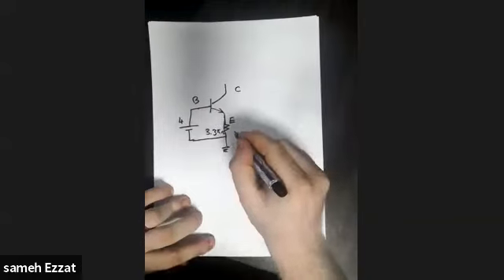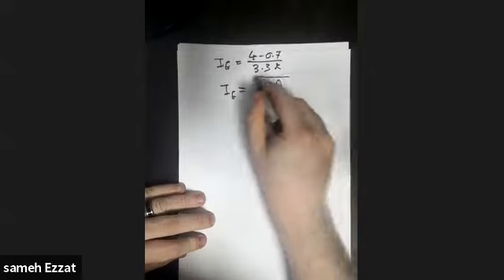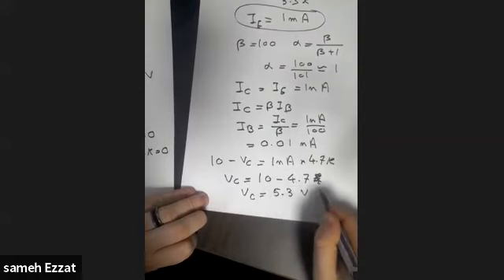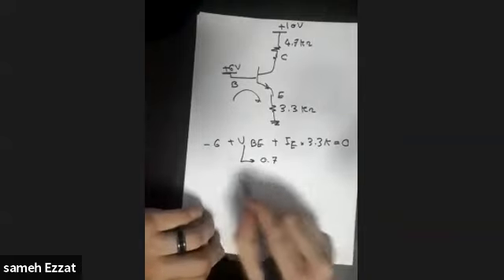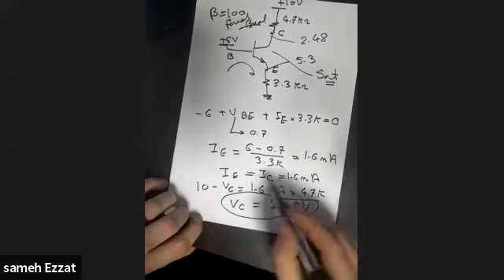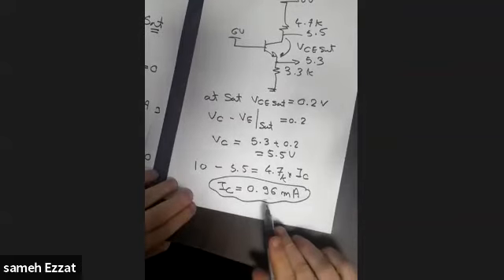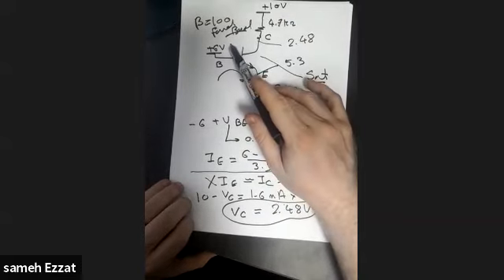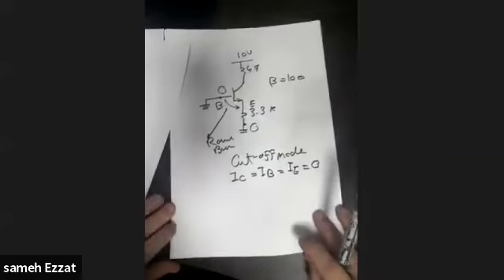19ECE05C, BJT part 2